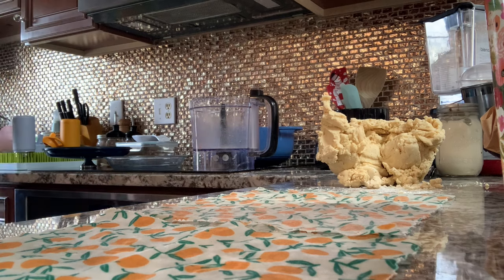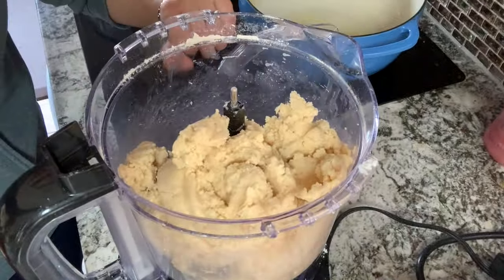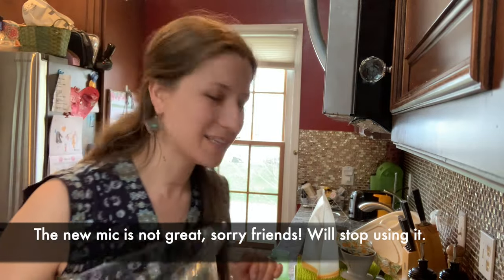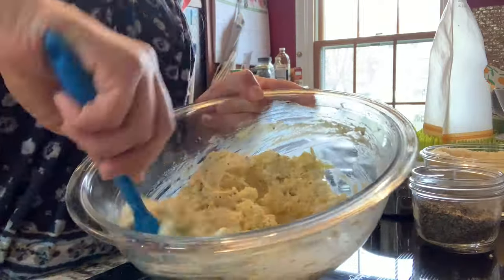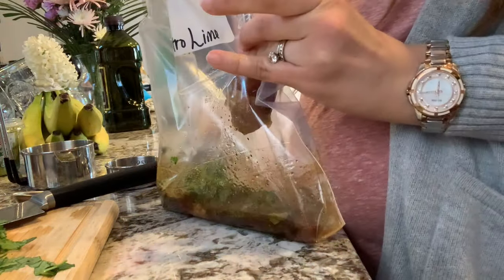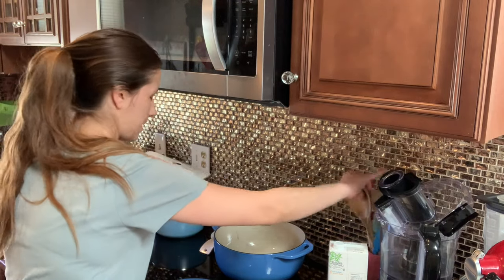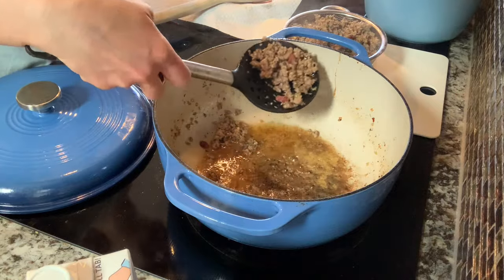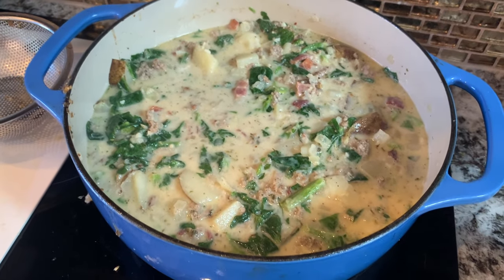Getting dinner on the table | FOUR Easy, Filling Dinners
If you click the link and spend $100, we get $25 for sharing. This is a huge blessing to our family, and we hope you'll love Azure just as much as we do!

AMAZON FAVORITES
Milk Street Noodles Cookbook
Beeswax Wraps
Meat Chopper
ATK for Two Cookbook
ATK 30 Minutes Cookbook
Yogurt Pouches
Pouch Filler Tool

DOUBLE PIE CRUST
1/3 c water
3 T sour cream
2 ½ c flour
1 T sugar
1 t salt
16 T butter
1. Mix water and sour cream. Chop butter into ¼ inch pieces. Place both in freezer for 15 mins.
2. Process flour-salt in food processor until mixed.
3. Scatter butter over top and pulse until butter is the size of peas.
4. Add ½ water mixture. Incorporate. Add rest.
5. Continue to add 1-2 T more water until dough forms large clumps (sometimes, you don’t need more water – you just need to let the food processer run longer)
6. Divide in half, make two 4-in discs. Wrap in beeswax and chill 1 hr.
7. Roll one disc to slightly larger than your pie pan and press it into your pan. Cover with foil and add pie weights if you have them.
8. Parbake bottom 15 mins @ 350F for chicken pot pie.

2-3 lbs skin-on thighs
1/3 c butter
1/3 c flour
1 onion
½ t salt
¼ t pepper
1 ¾ c broth
½ c milk
1 c frozen corn
½ c frozen green beans
½ c frozen peas

1. Saute seasoned thighs in oil until done. Cool & shred.
2. Keep fond in pan, but remove fat if there is more than 1-2 T.
3. Add butter and onion. Cook 2 min.
4. Add flour, salt and pepper. Cook 1 min.
5. Stir in broth and milk. Cook until thickened.
6. Add chicken and veggies.
7. Pour into parbaked crust. Top with 2nd crust and seal. Slit the top.
8. Place a tray with aluminum foil on the rack underneath the pie in case it bubbles over. Bake 35-45 mins – cover crust ½ way with foil if it is burning.

CORN SALSA
15 oz frozen corn
2 poblano peppers
¼ -1/2 c red onion, your preference
½ c cilantro
2 T lime juice
2 T lemon juice

1. Fry 15 oz frozen corn in 1 T avocado oil for a few minutes until heated through. Pour in bowl and let cool.
2. Meanwhile, chop 2 poblano peppers. Line a sheet with parchment, coat lightly with oil, and roast at 400 until softened and slightly charred.
3. Add all ingredients to bowl and stir.

0:00 Intro
0:24 Chicken Pot Pie
9:48 Manicotti
18:40 Grilled Chicken "Chipotle Style" Bowls
23:48 Zuppa Toscana